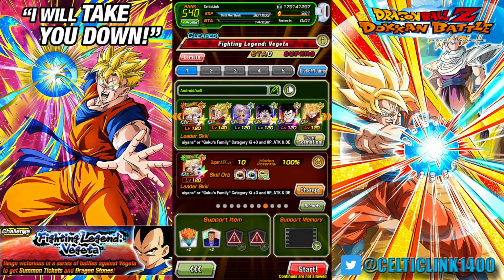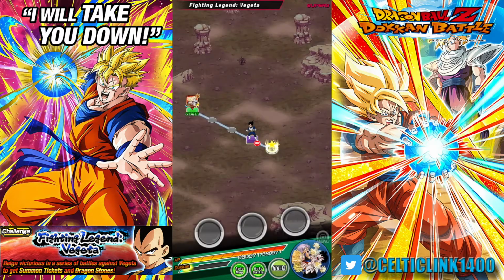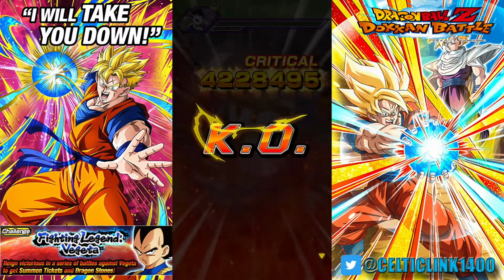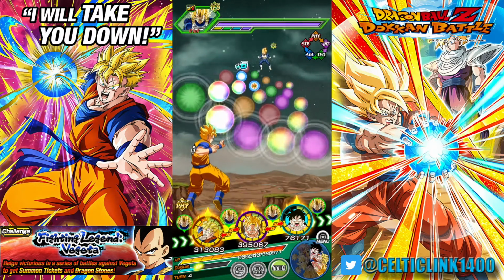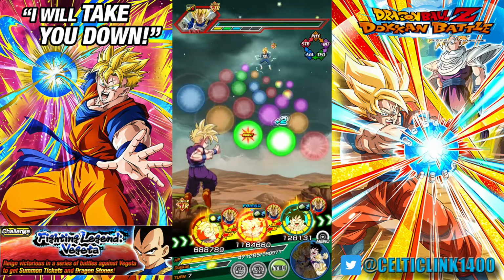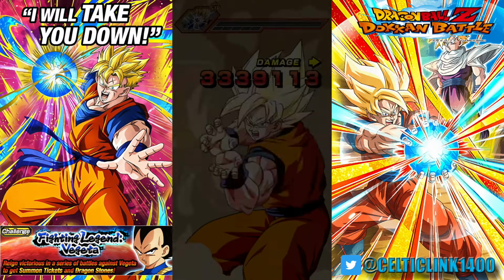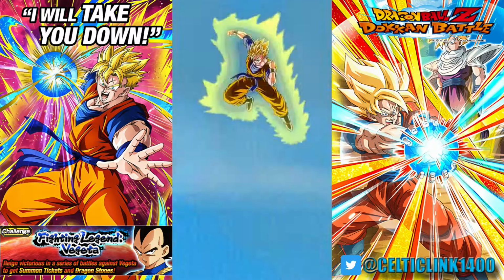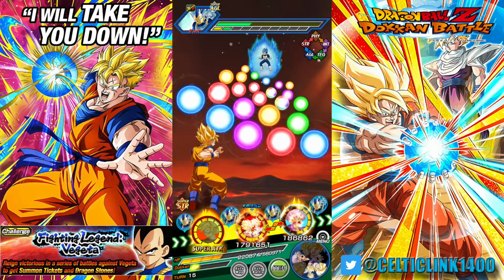THE BETTER FUTURE GOHAN! EZA PHY Future Gohan Max Links 200% Showcase [Dokkan Battle]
In this video we showcase the EZA PHY Future Gohan at max links under STR Goku/Gohan's 200% Lead.